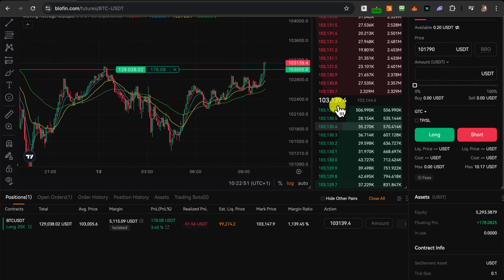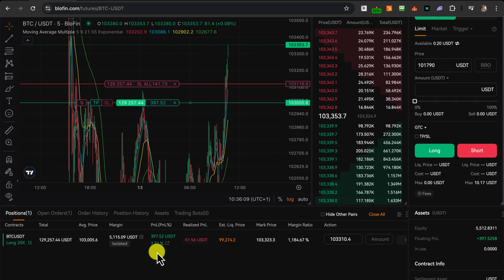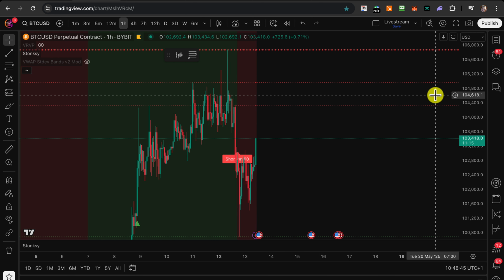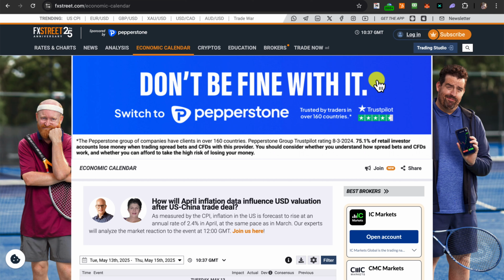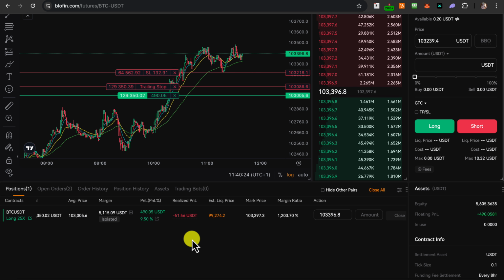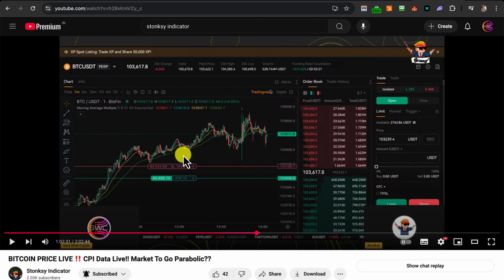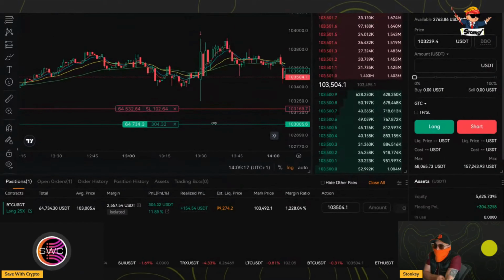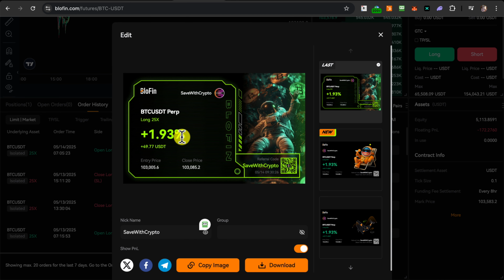Using Stop Losses To Secure Profit | Trading Bitcoin BloFin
TIMESTAMPS
0:00 Intro
0:25 Bitcoin Trade
2:18 Setting A SL
3:00 Utilising Stonksy
4:30 Using Partial SL
6:35 Trailing SL
07:40 Managing The Trade
9:00 Live Analysis
12:20 Reviewing The Trade